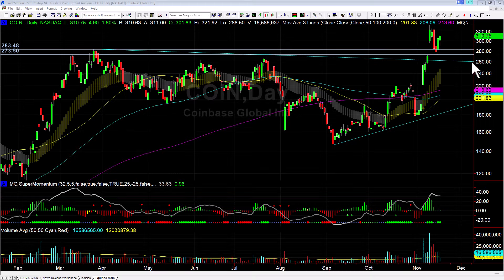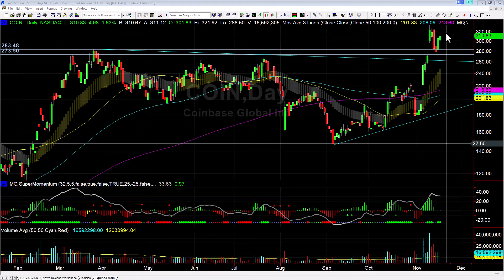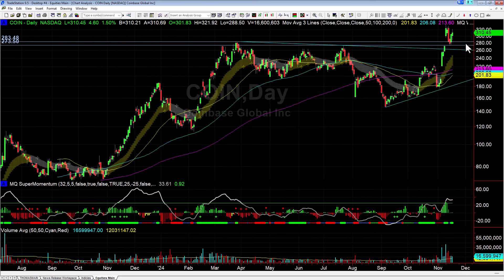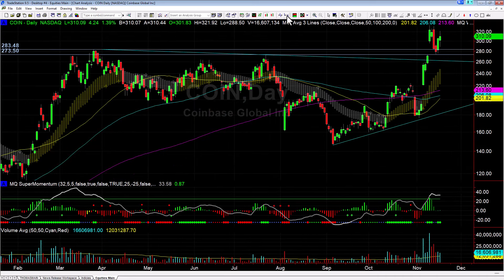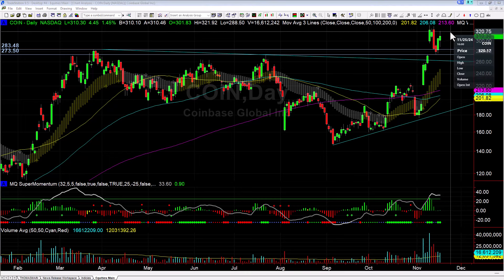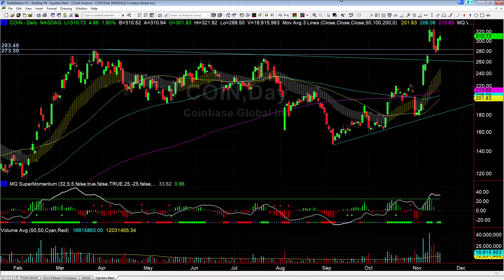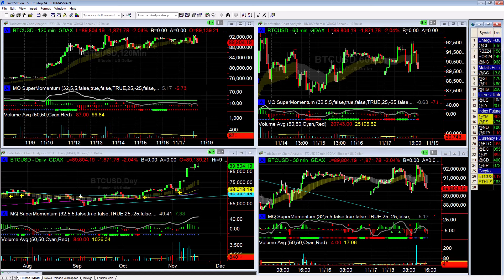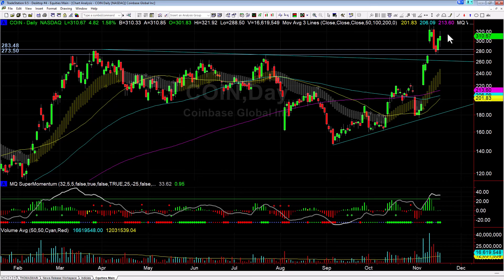COIN Update and Stop Levels